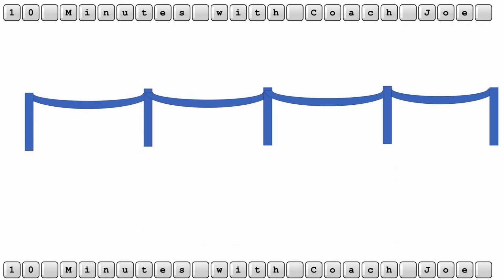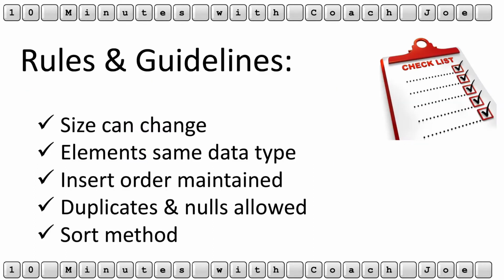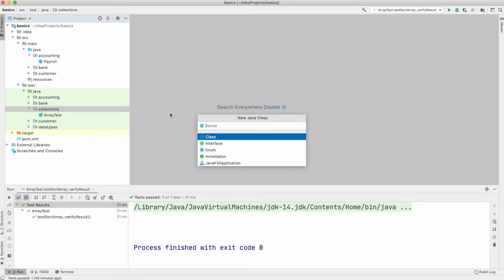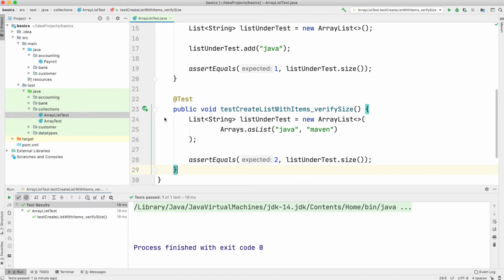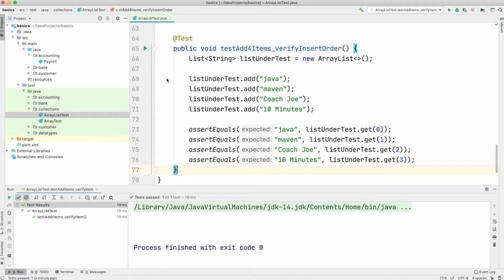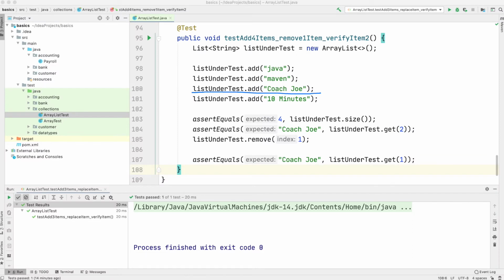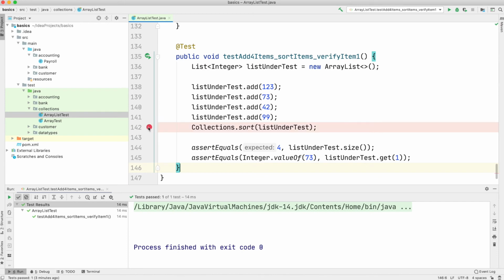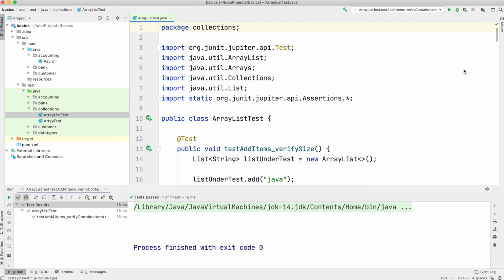#10 - ArrayList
In this lesson we will review the arrayList collection data type.

TIMESTAMPS:
0:26 Visual example (Egg carton - Array)
0:40 Visual example (People in line - ArrayList)
1:01 Coach Joe Question
1:38 Rules and guidelines
2:42 ArrayList code examples
5:32 Coach Joe Question
8:17 Code summary

TERMS
ArrayList: ArrayList class is a resizable array.

Class
Constructor
Methods
Properties
Data types (primitive & non-primitive)
String
Integer, long, double, float
Dates
Array
List
HashSet
HashMap
Boxing and Casting
Type conversion
If & Else
Switch case
For loop
Enum